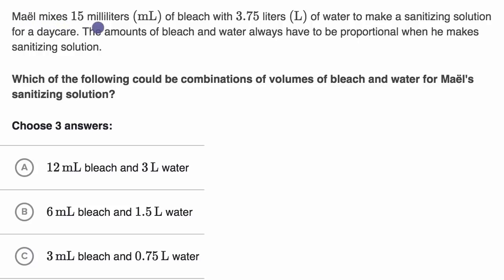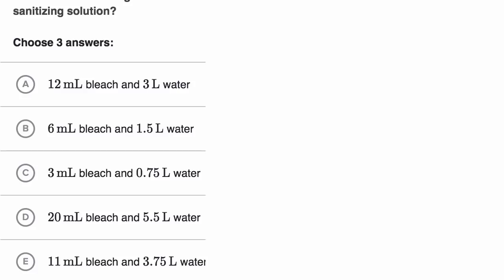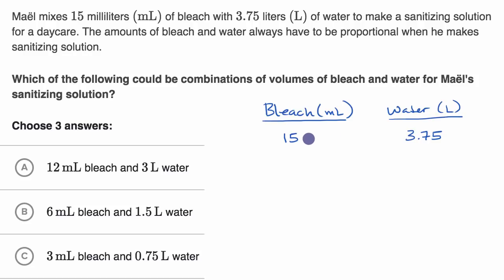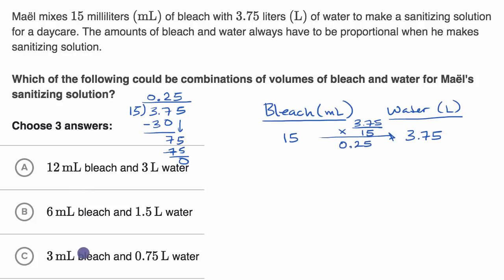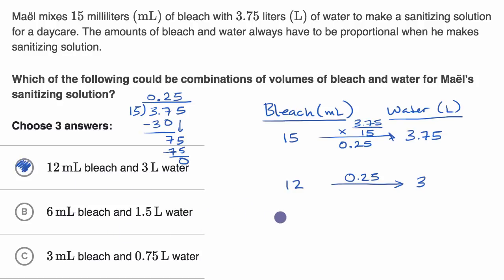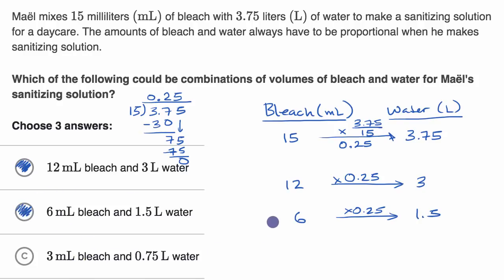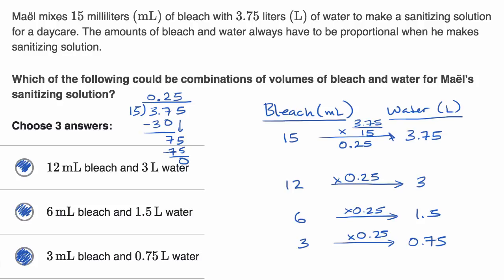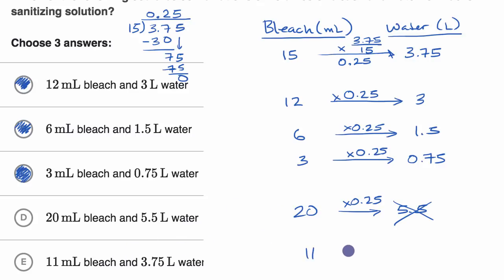Proportional relationships example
Courses on Khan Academy are always 100% free. Start practicing—and saving your progress—now